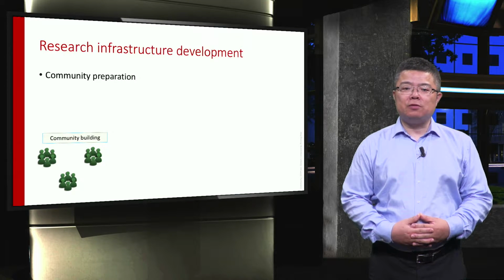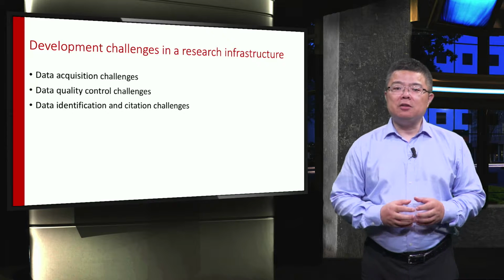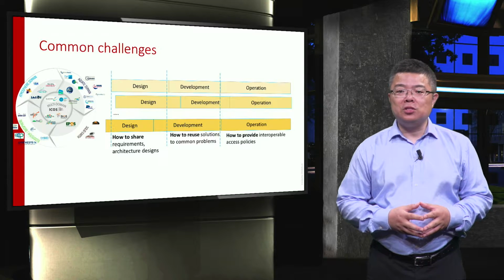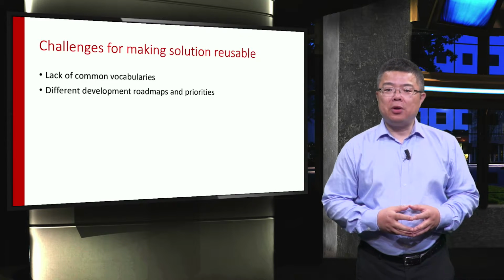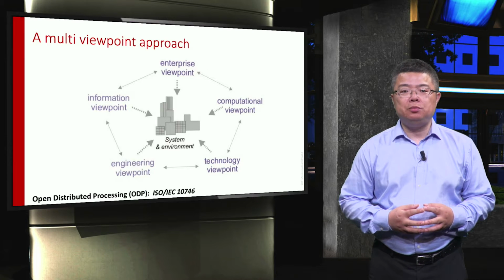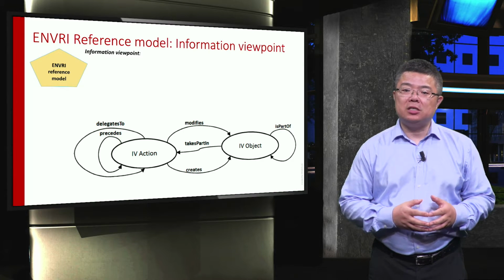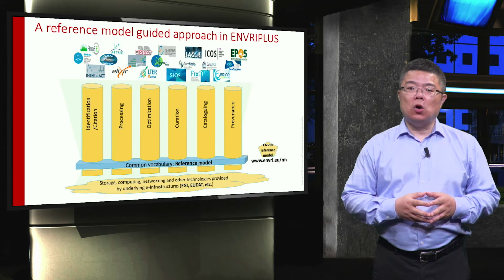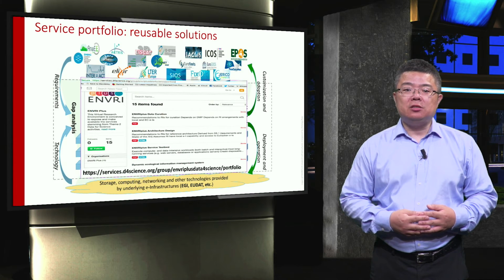OS101x_2018_9_RI_development_challenges_part 2-video